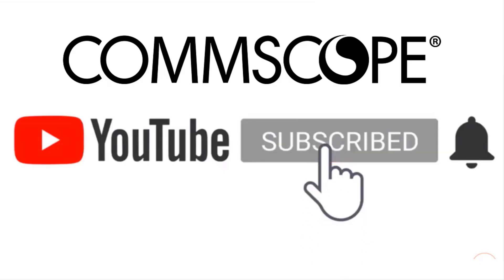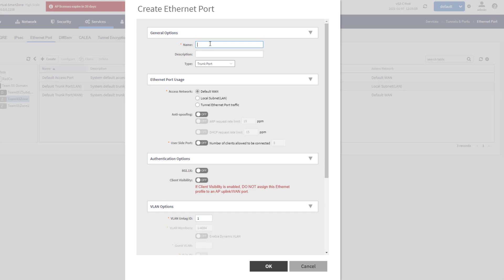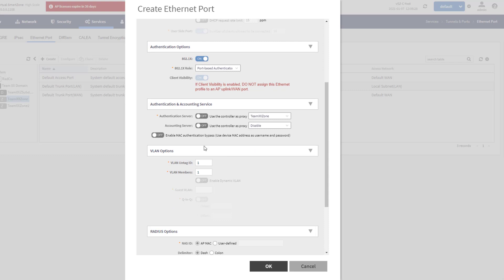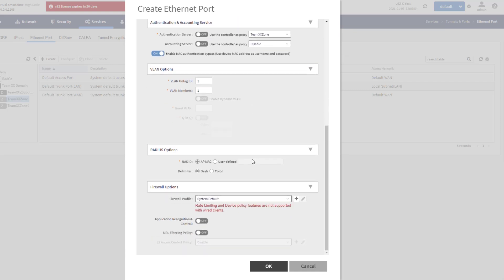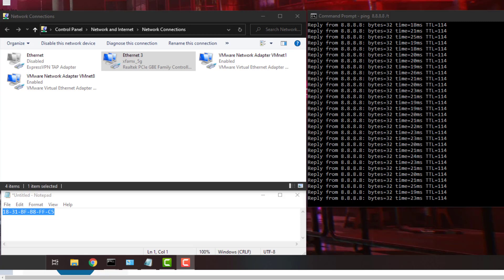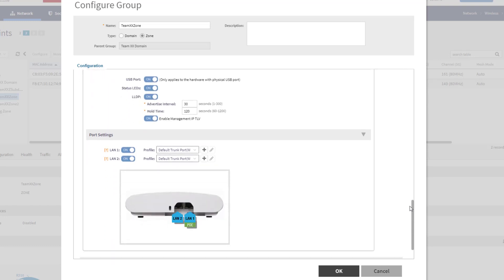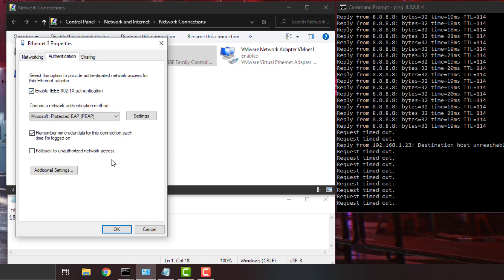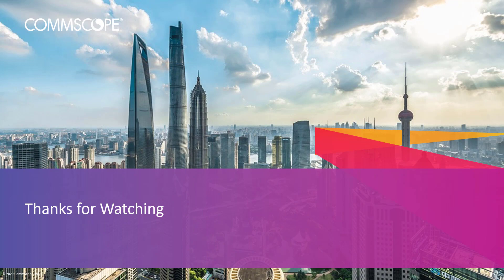RUCKUS SmartZone: Configure AP Wired Ports for 802.1X Authentication